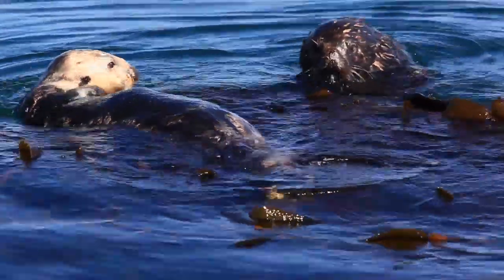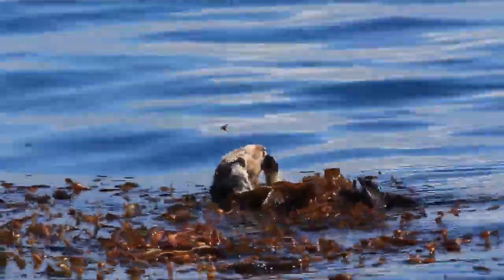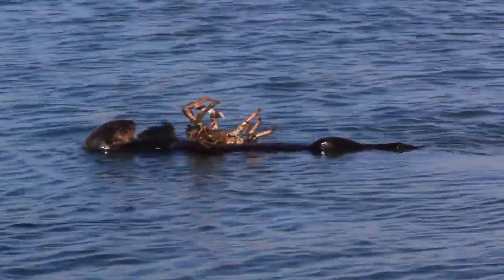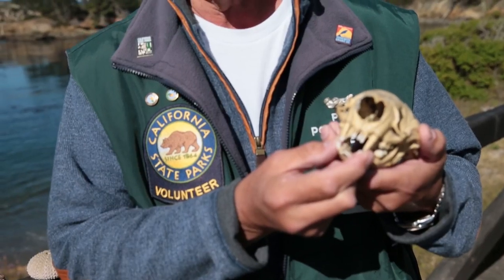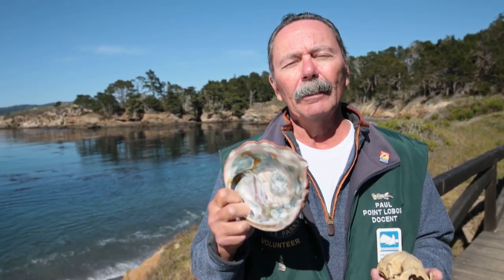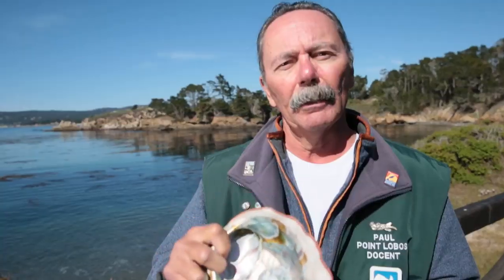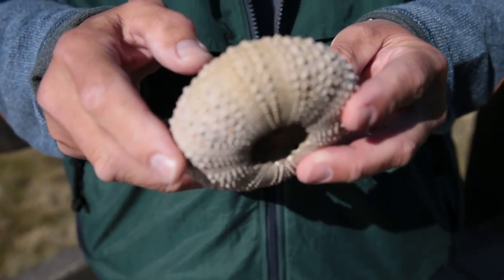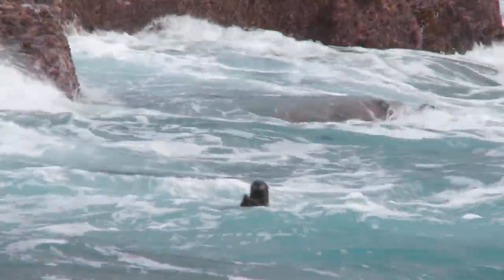Ask a Docent - where can I find sea otters?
Paul Reps has your answer.